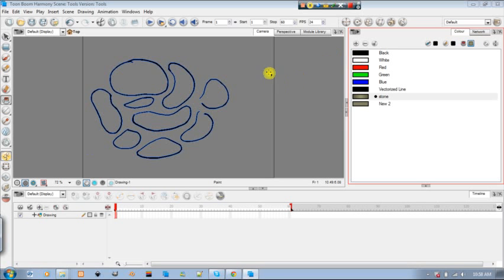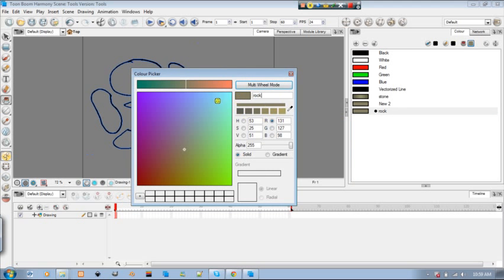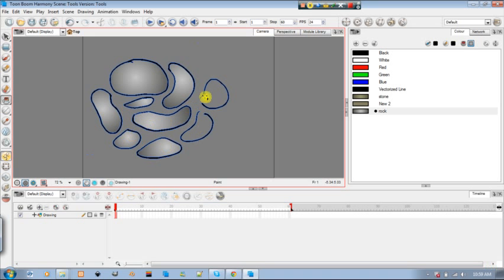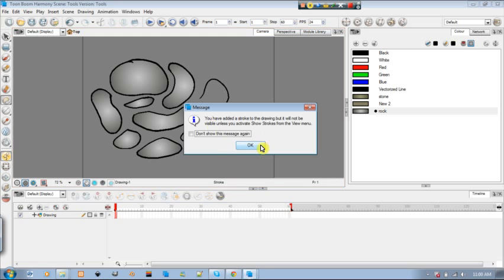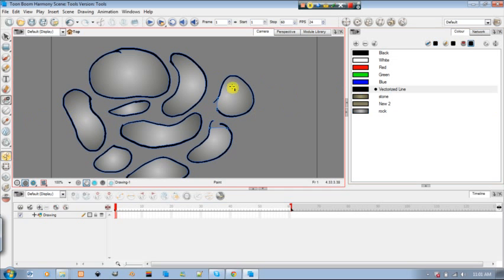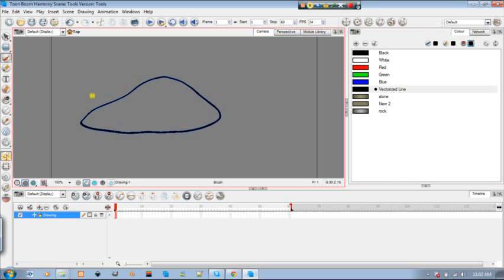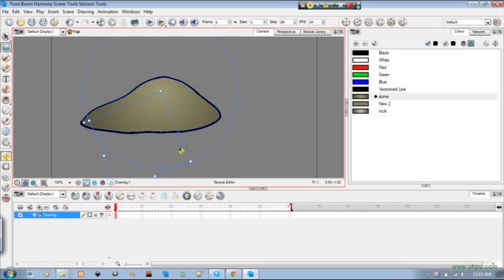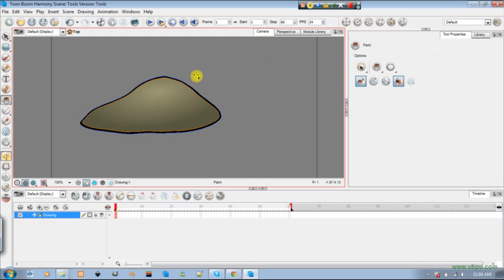ToonBoom Harmony 7.8: Tutorial 006: Paint Bucket Tool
This tutorials looks at the Paint Bucket Tool and the different types of

Text tool works somewhat like a layer of it's own so if you want to erase it like a regular drawing, you'll have to convert it. Watch and learn.